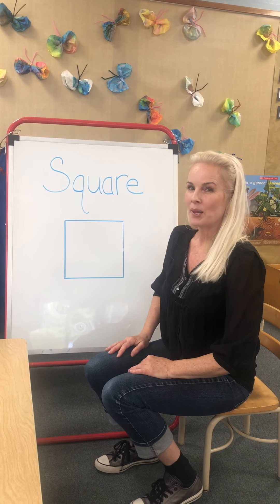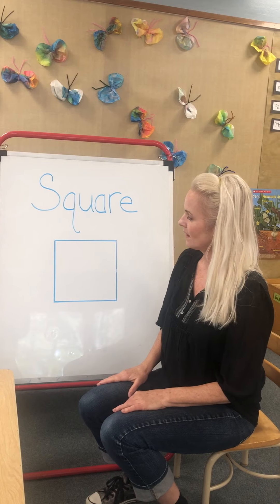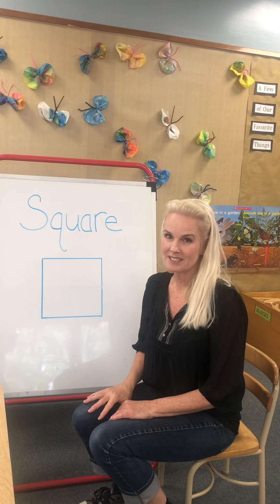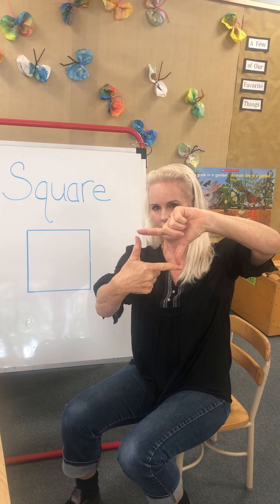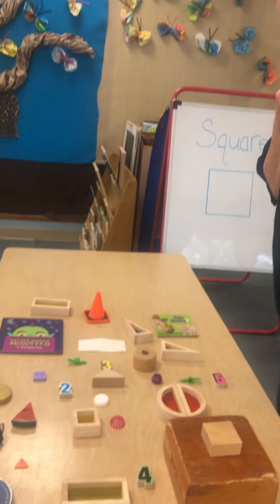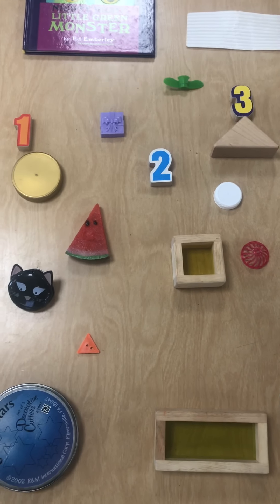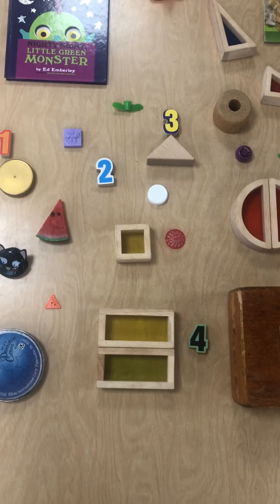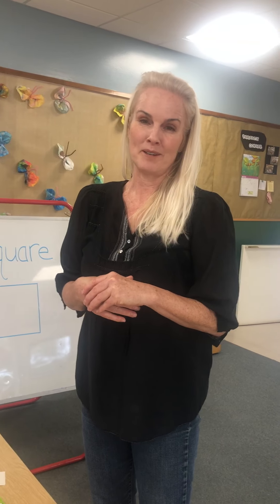Circle Time about the Square with Ms. Beckman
Fun with Ms. Beckman